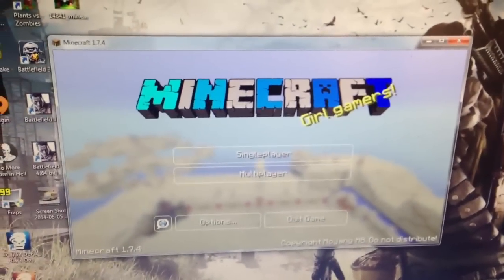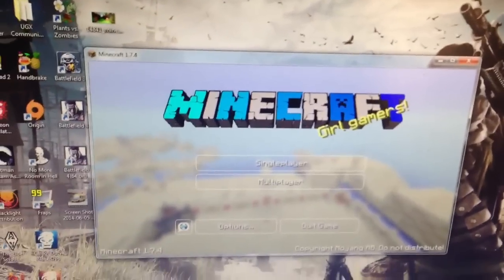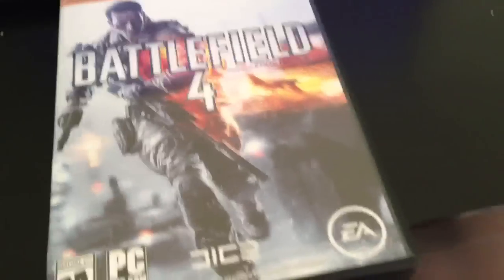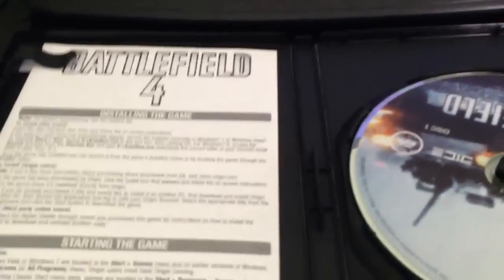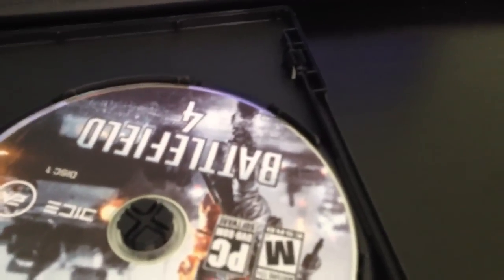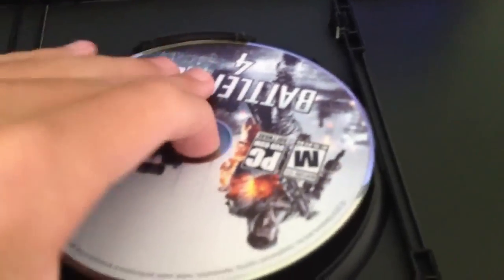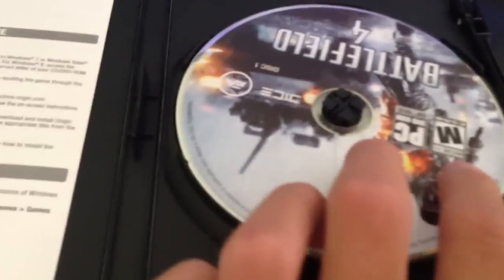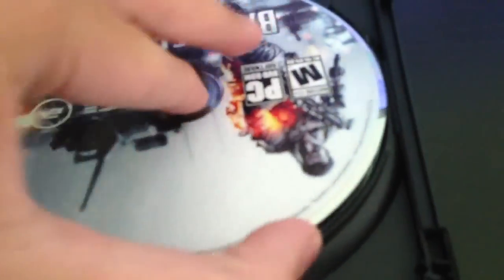Battlefield 4 PC Unboxing!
Add Me on Steam!